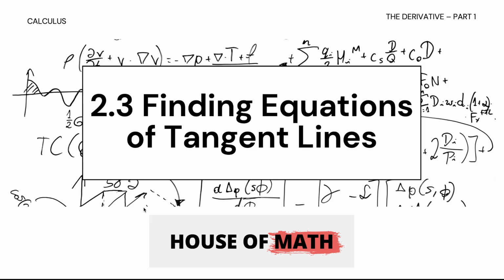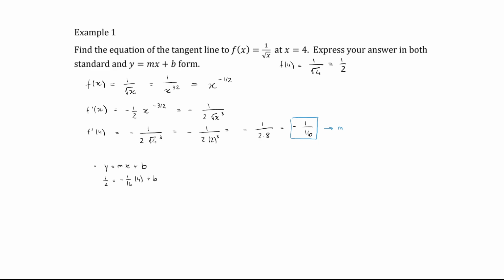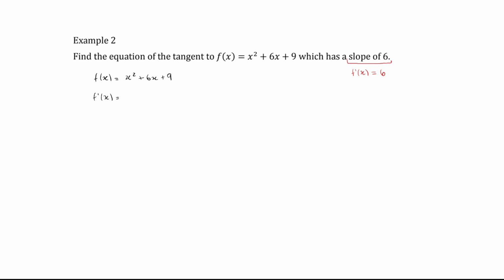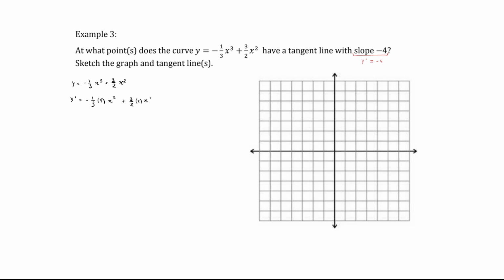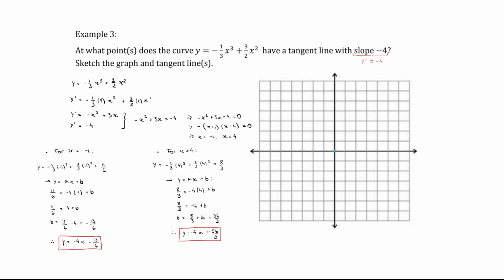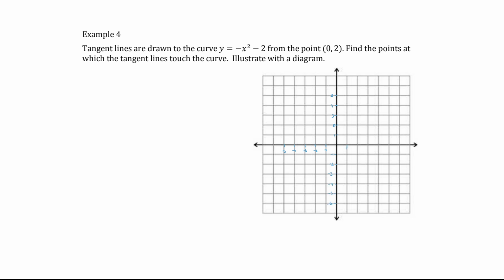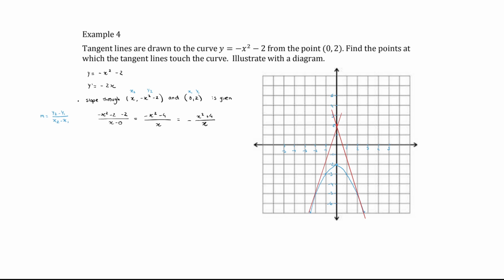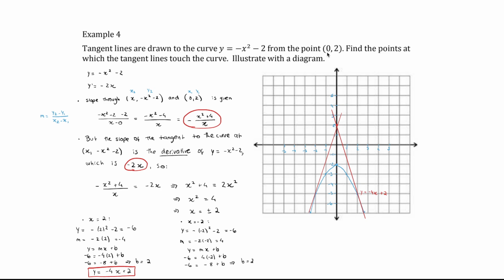2.3 Finding Equations of Tangent Lines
Now that you’ve mastered the derivative rules, it’s time to apply them! In this tutorial, we’ll walk through finding the equation of a tangent line using differentiation. We’ll cover:
✅ How to use derivatives to find the slope of a function at a given point
✅ Step-by-step examples designed to reinforce key derivative rules:
         - Constant Function Rule
         - Power Rule
✅ Different styles of tangent line problems—from basic to challenging!

By the end of this lesson, you’ll be able to confidently find tangent line equations for any polynomial function!